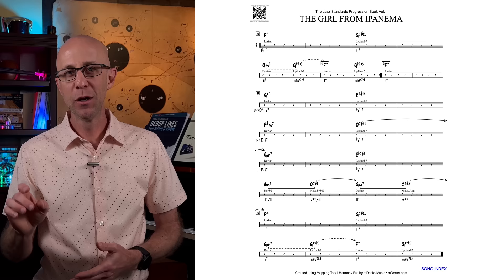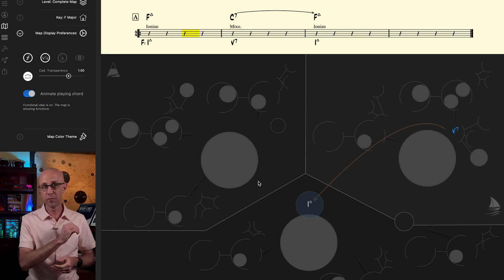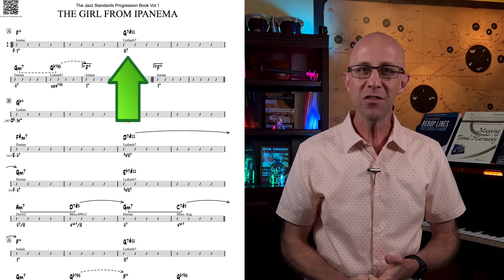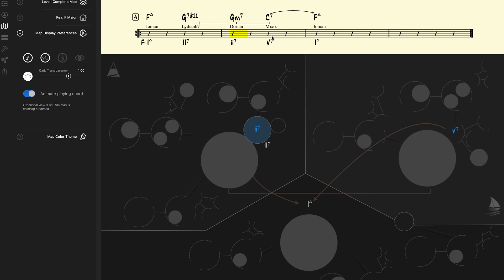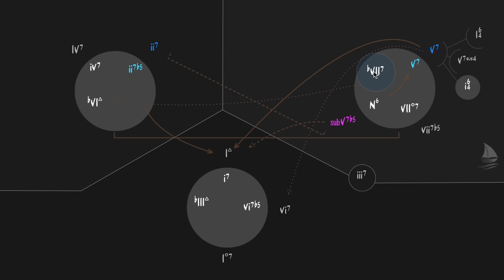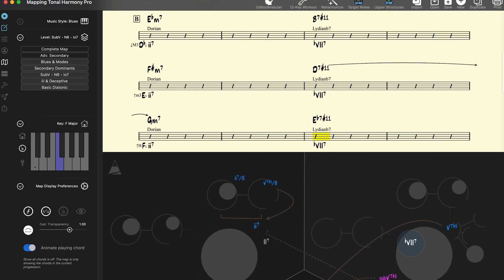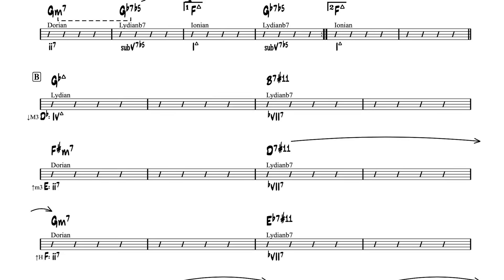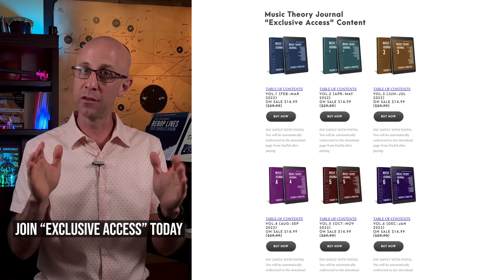Unlocking the Magic of Jobim's Harmony: A Step-by-Step Guide to 'The Girl From Ipanema' Bossa Nova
In this jazz tutorial video, we explore the intricate harmony of Jobim's bossa nova classic, "The Girl From Ipanema". We examine Jobim's use of out-of-the-ordinary dominant chords, which is simply brilliant. Jobim pushes the boundaries of traditional harmony, always keeping us on our toes with unexpected but stunning chord progressions. In this tutorial, we reveal the brilliance of one of the greatest composers of all time, Jobim. We take a closer look at measure 6 and explore Jobim's unique use of the subV7 chord, which adds a unique flavor to the progression. We also discuss the B section of the song, where we analyze the dominant chords B7, D7, and Eb7, and the modulation pattern in the melody. At the end of the video, we provide a downloadable pdf for the lesson. So, get ready to be inspired and challenged by Jobim's genius and creativity!

mDecks Music is your home on YouTube for music lessons, whether they be deep dives into tonality, tips on improvisation, how to switch from classical piano to jazz, or how to decode a piece from your favorite film score.

In addition to providing you with loads of free resources, mDecks Music also has a website with a premium membership plan full of materials that’ll take you from basic piano chords and chord progressions to playing bebop and Bach. Just sit back, watch, and learn!

⏱ Video Chapters:
0:00 - Introduction
0:09 - The Brilliance of Jobim's Unconventional Chord Progressions
1:09 - How Jobim's Use of Dominant Chords is Different and Brilliant
1:31 - The Unusual Dominant Chord Progression in Measure 6
2:13 - The Path Imaj7 - V7/V - iim7 - V7 - Imaj7 and Jobim's Reharmonization
5:00 - Analyzing the Dominant Chords in the B Section
5:24 - Understanding Dominant Chords as Jobim Does
8:21 - Conclusion and PDF Download